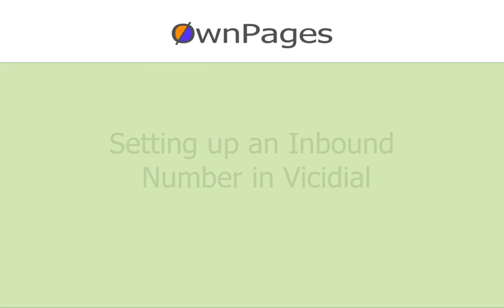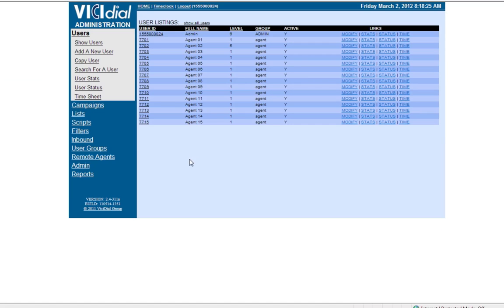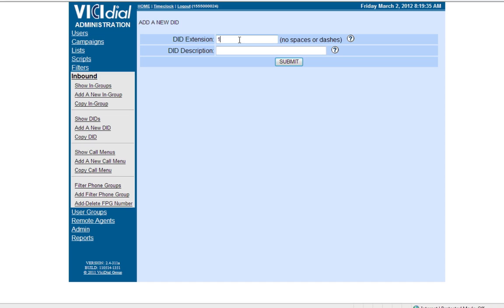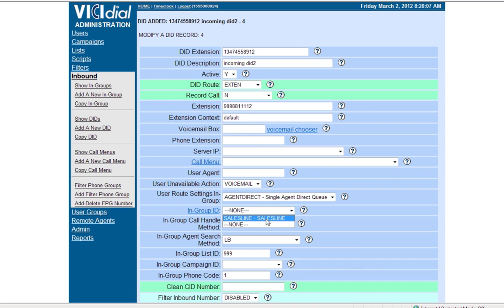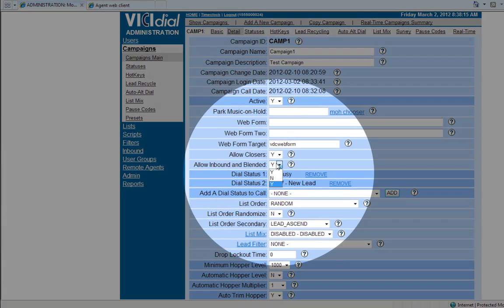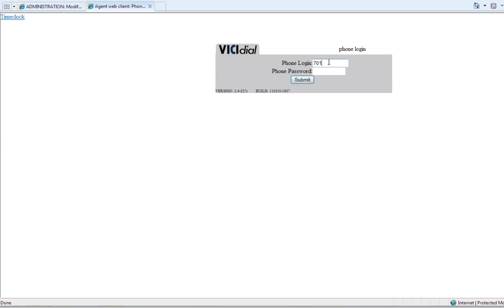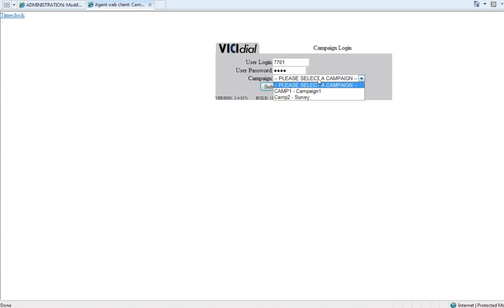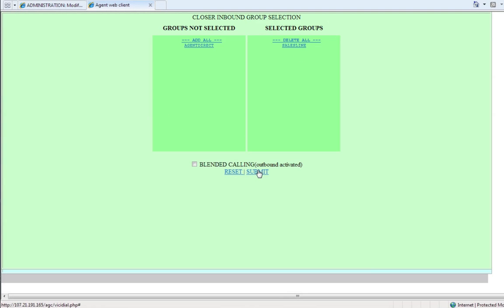Setting up an inbound number in OwnPages Vicidial Dialer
This post explains how to setup an incoming number or DID in your OwnPages Vicidial dialer. You need to order one from your OwnPages console first.